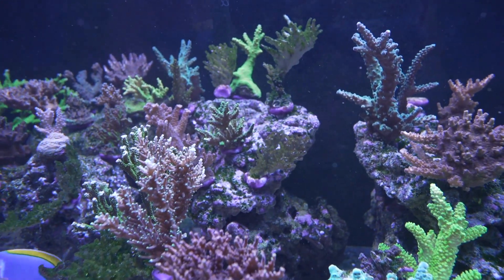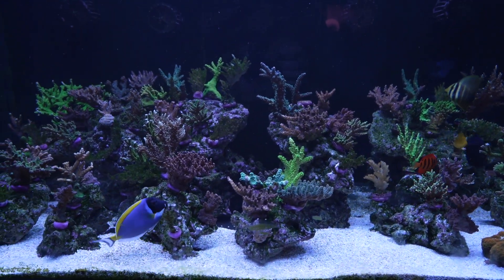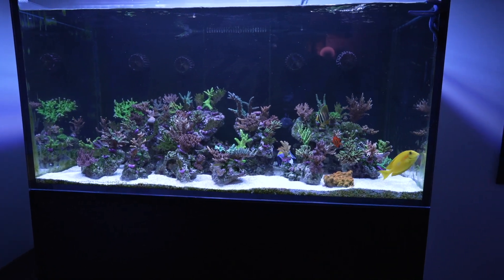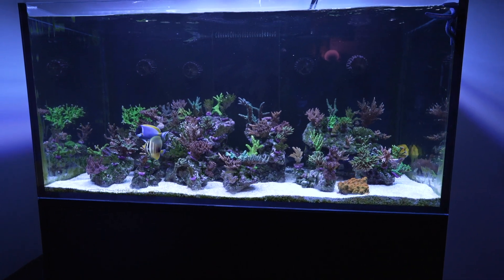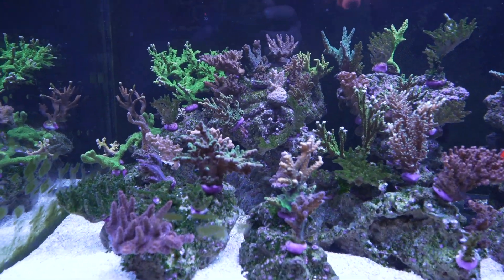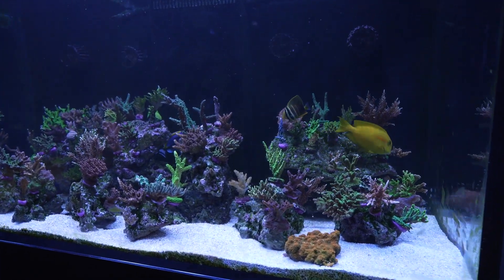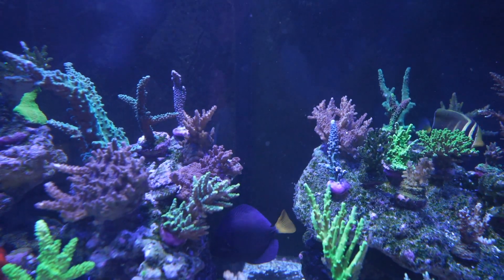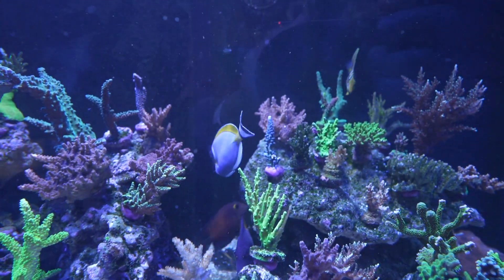Has Coral Death Stopped?